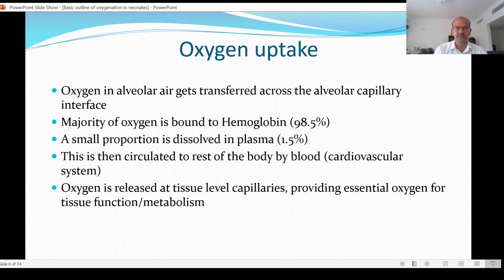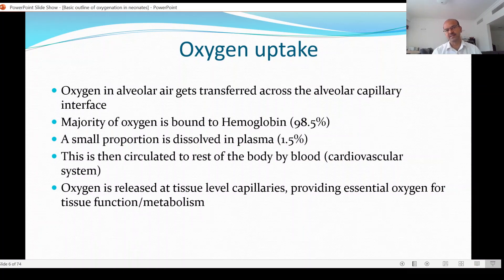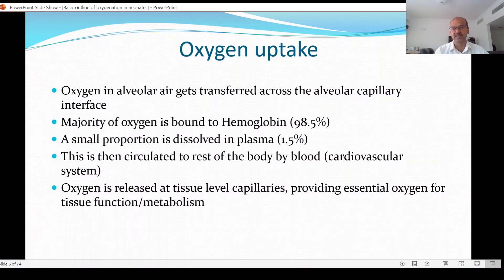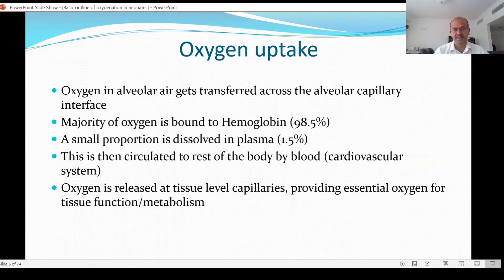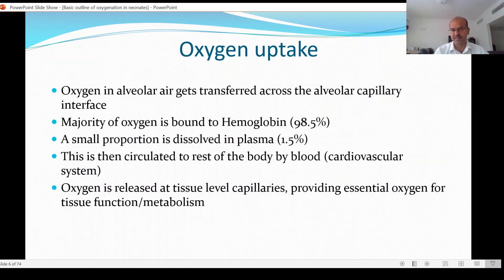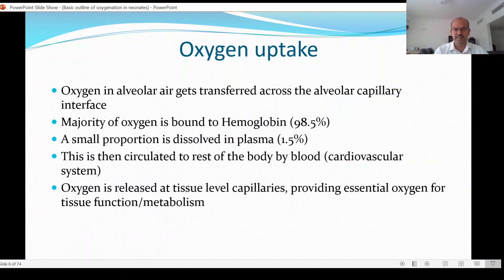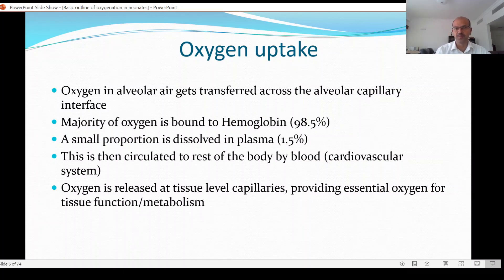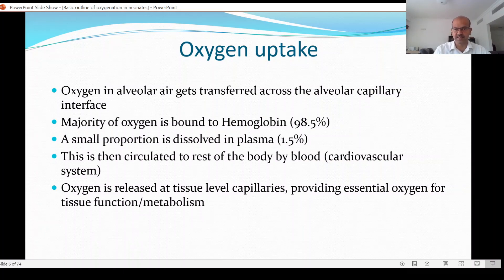Oxygen uptake and utilization in the newborn baby. Dr Sridhar K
In this video, I discuss the various steps involved in the Oxygen uptake and utilization in the newborn baby.